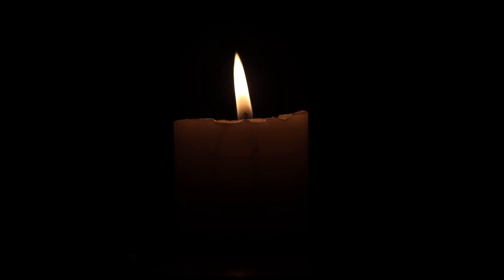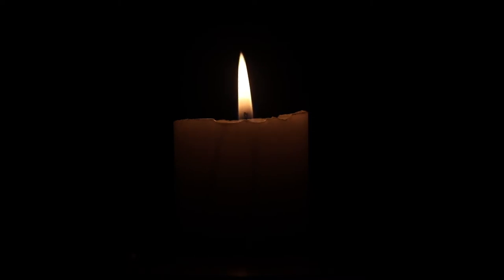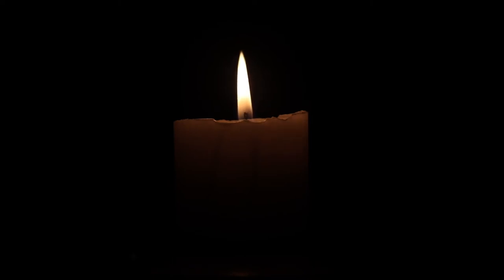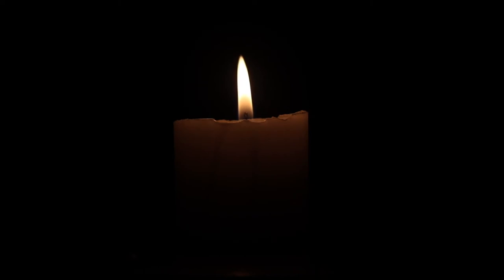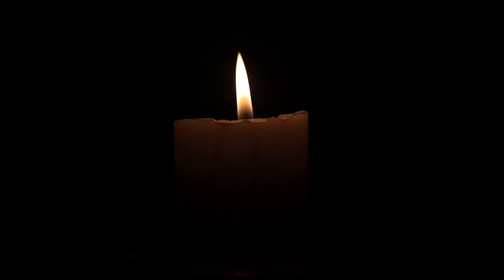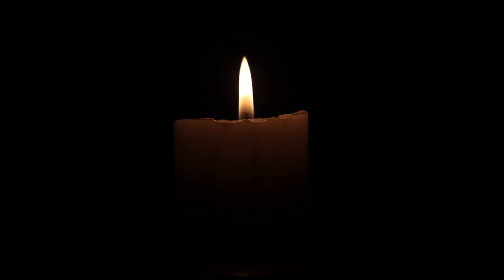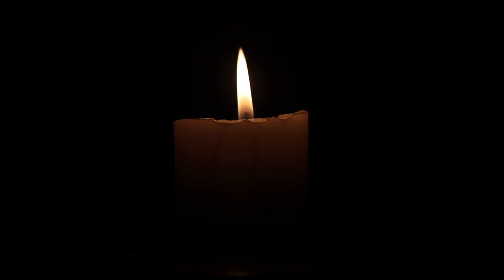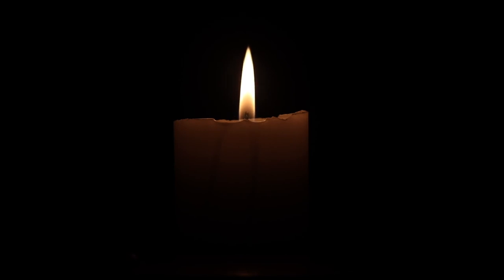Candle meditation TRATAKA Ippolitayoga - Ateneriena Project Music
Trataka is a form of meditation also known as ‘concentrated gazing’.

It is most commonly referred to as ‘candle gazing’.

This technique is used to cleanse the mind of distractions and promote focused concentration, as well as strengthening the muscles of the eyes.

Trataka involves looking into the heart of a candle flame for as long as possible without blinking, and eventually holding the image of the flame in the mind’s eye when the eyes do close.

When looking into the flame, practitioners’ eyes would start to water. This is said to clean and purify them, leaving the eyes clear and bright.

Practice:
• Light the candle and place it at eye level, ensuring it does not flicker.
• All the room must be dark
• Sit in a comfortable meditative posture with the hands on the knees in chin mudra.
• Set an intention or simply breathe slowly to relax the body and develop stillness
• Close the eyes, and eventually open them, gazing at the center of the candle flame, just above the wick. Try to keep the eyes steady without blinking.
• Observe the brightness of the candle, the little movements of the fire
• Observe the smell of the wax and of the flame that burns
• Let the fire of the candle purify your eyes
• If your eyes start to water, you can close them and then look to the candle again.
• Gaze for as long as possible without straining the eyes, and then close them when you need to
• Focus even more on the candle light, purify your sight, purify your gaze, purify your being.
• Keep breathing deeply and slowly.
• Stay focused on the light candle
• pause
• now you can slowly close your eyes, turn the gaze up to the center of the eyebrows.
• Try to keep the image of the flame in your awareness for as long as possible, focusing upon it and studying any colors that may appear
• When the image eventually disappears, repeat the process, reminding the colors, the light, the smells…
• If the mind wanders, focus upon the breath, imagining the breath flowing in and out of the eyebrow center.
• Try to bring back to the mind all the details, keep breathing slowly and deeply
• With the next exhalation, very slowly, let go the picture of the candle and open your eyes.
• Now you can blow out the candle and stay still in the dark listening to the sounds around you.
• With the next inhalation, bring your hands in Anjali mudra to your heart.
• Namaste